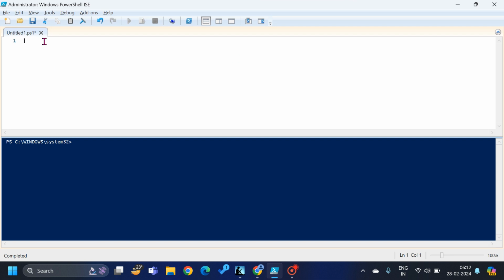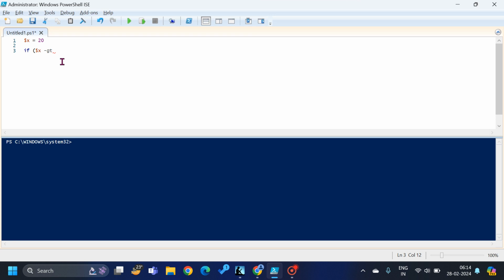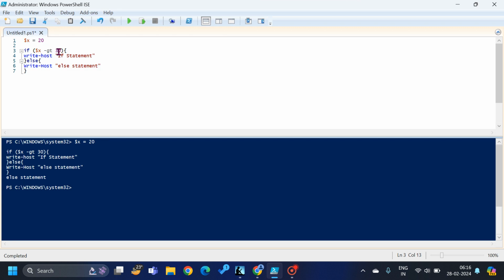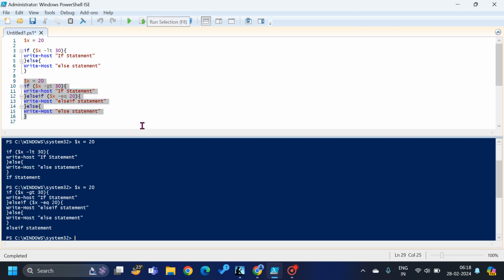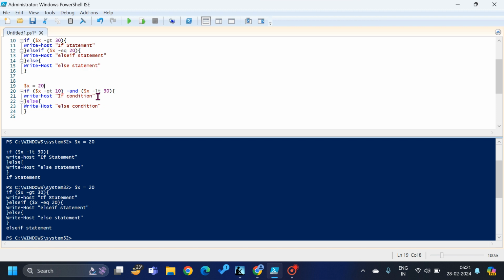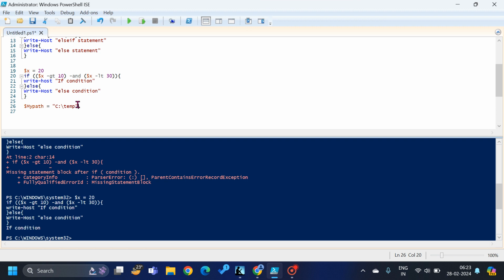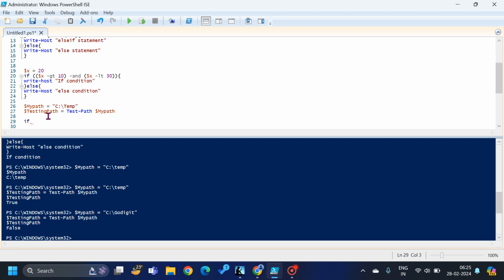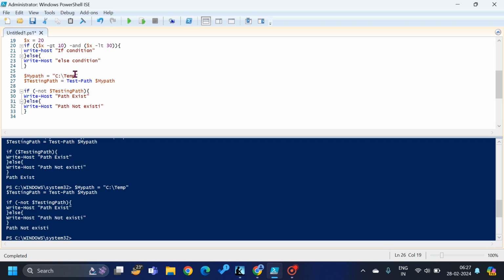Powershell Tutorial: Basics of If-elseif-else statements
In this video , we have learnt the following concept

1. IF statement
2. Else IF statement
3. Else Statement